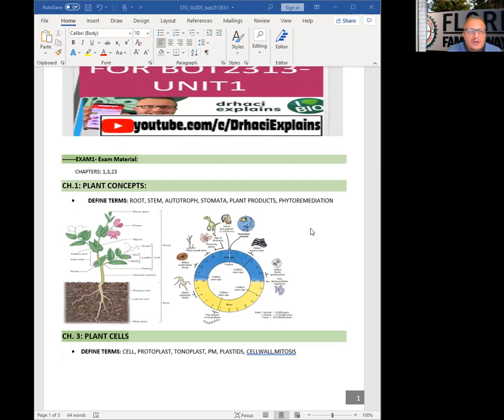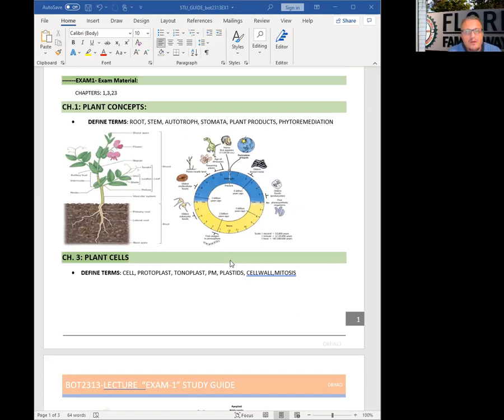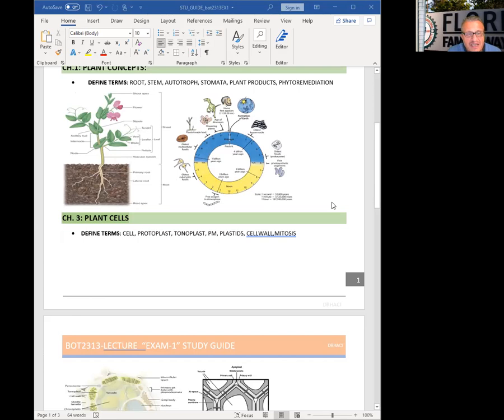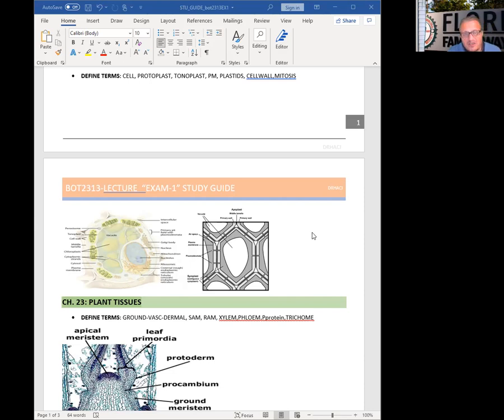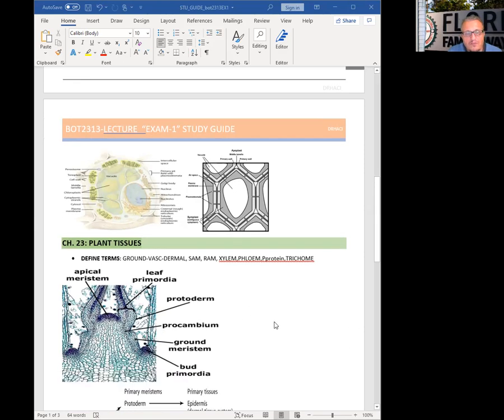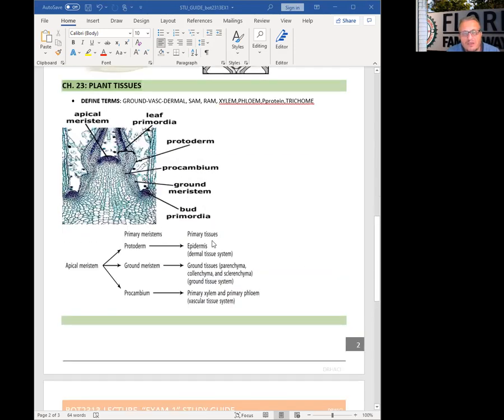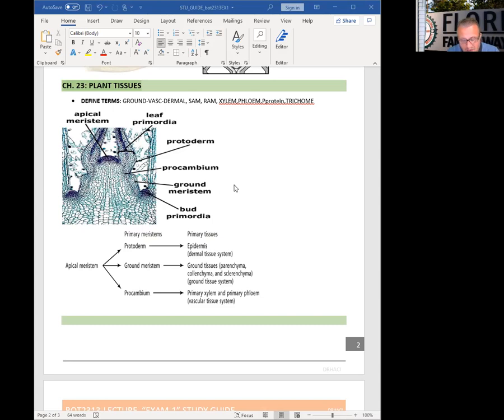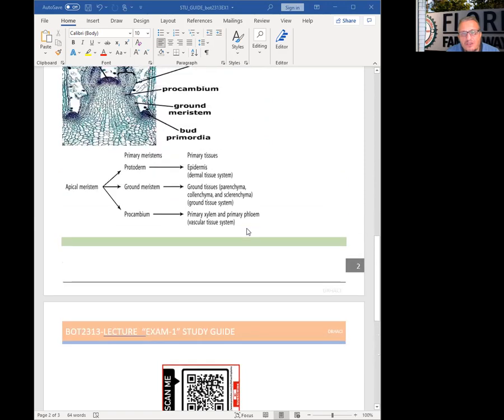BOT2313 REVIEW UNIT-1 STUDY-GUIDE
about tutorial BOT2313 REVIEW UNIT-1 STUDY-GUIDE